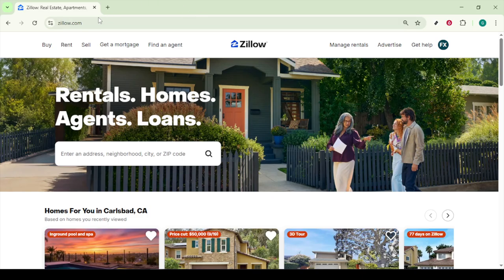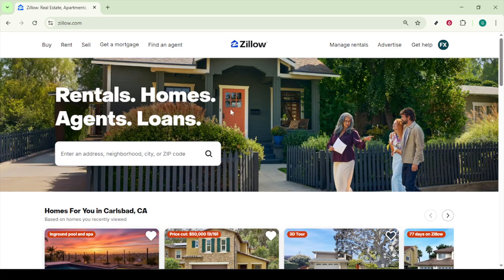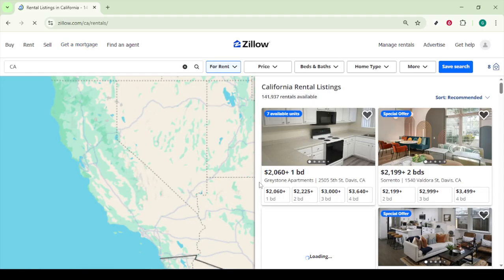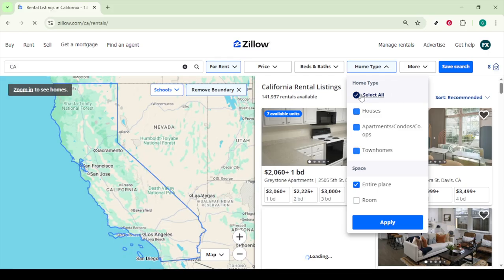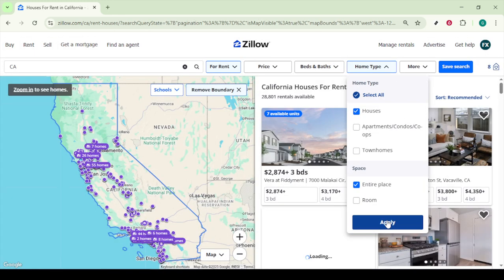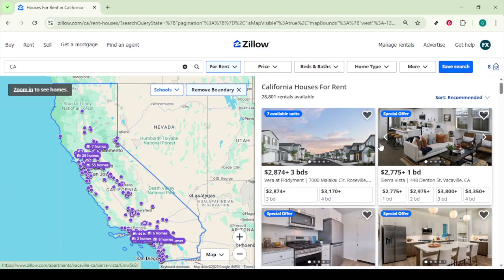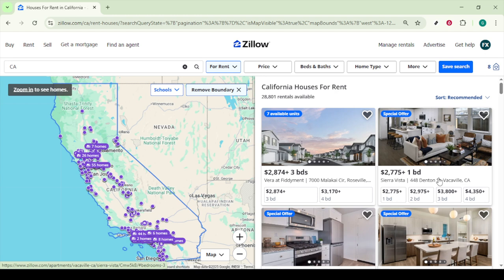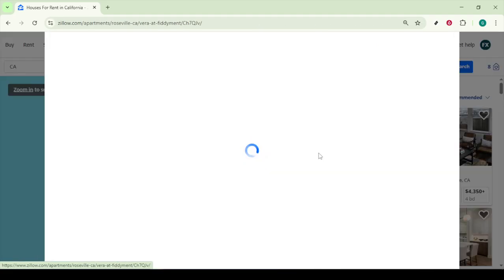HOW TO RENT A HOUSE ON ZILLOW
Step-by-step guide to renting a house on Zillow. Discover listings, compare options, and make your rental search simple and efficient.